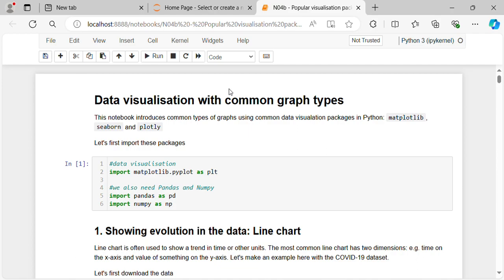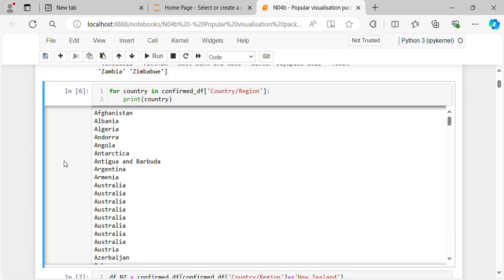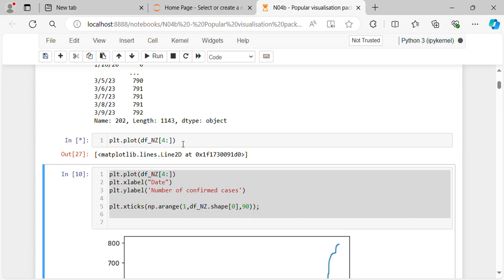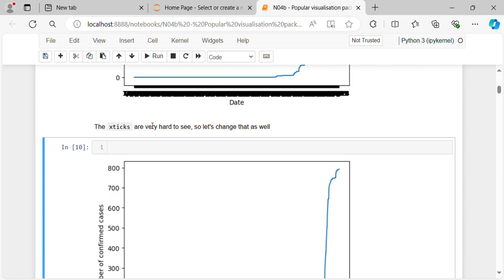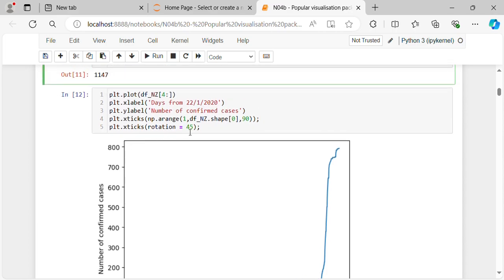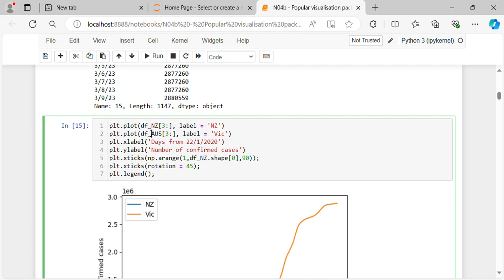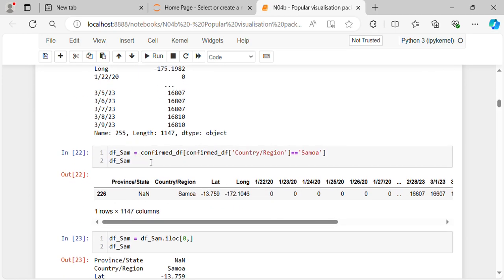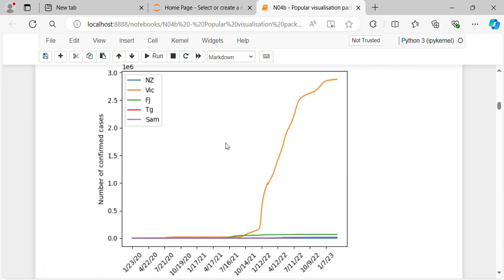Using Popular visualization packages in Jupiter Notebook